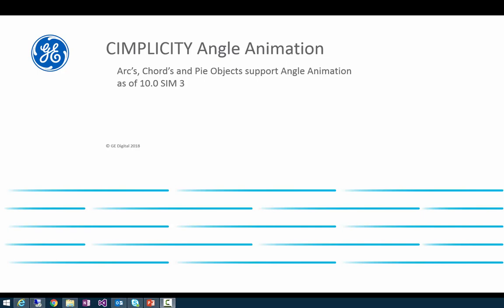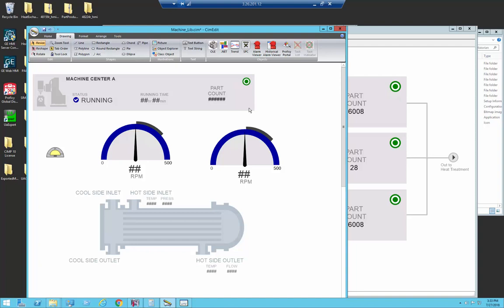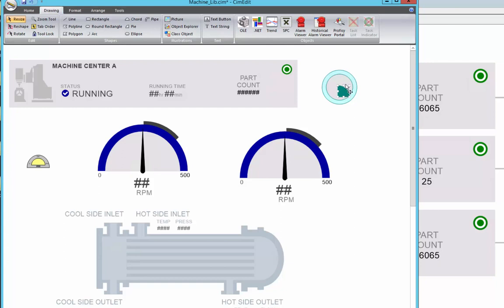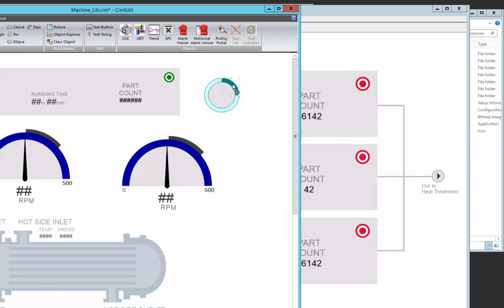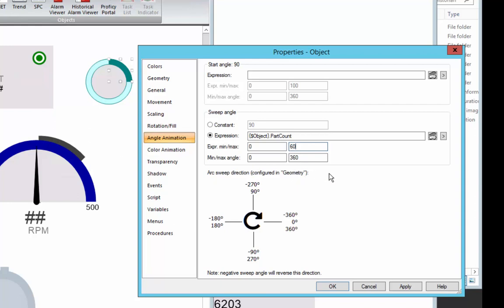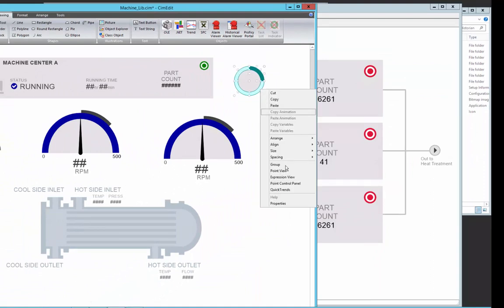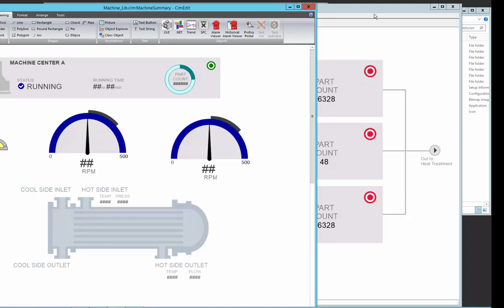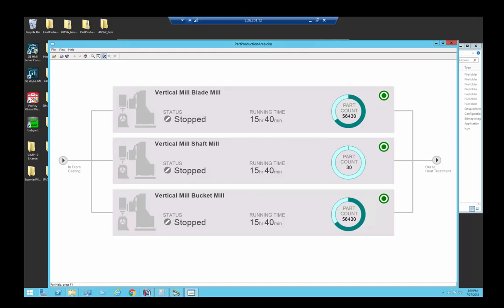CIMPLICITY Demo: Angle Animation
This video demonstrates how to use alarm classes in GE Digital's HMI/SCADA software, CIMPLICITY.  Alarm classes are used to configure the appearance and behavior of alarms in CIMPLICITY.

Jump to steps:
0:00 Introduction
0:20 Default Alarms
1:33 Changing alarm appearances
3:27 Alarm State

Precisely monitor and control operations with high performance HMI/SCADA.
As a proven automation platform, CIMPLICITY provides true client-server visualization and control—from single machines to plant locations spanning the world—helping you manage your operations and improve decision making. Based on decades of GE's research and development, CIMPLICITY is the HMI and SCADA of choice for the world's largest organizations. For applications of all sizes, CIMPLICITY can help deliver faster response, reduce costs, and increase profitability. Our latest version enables high performance HMI to speed operator actions, offers secure-by-design connectivity and certification management, and enhances modelling for repeatability and time savings.